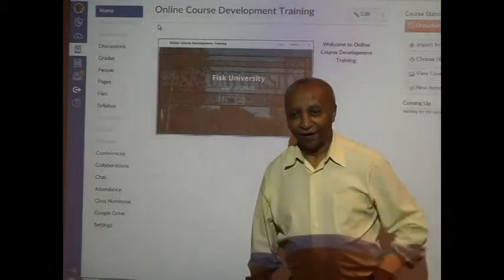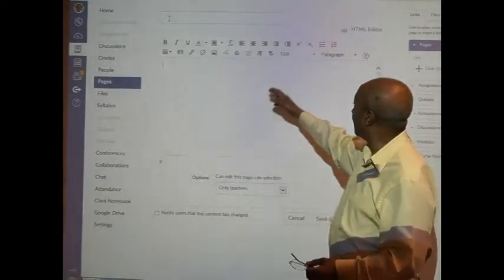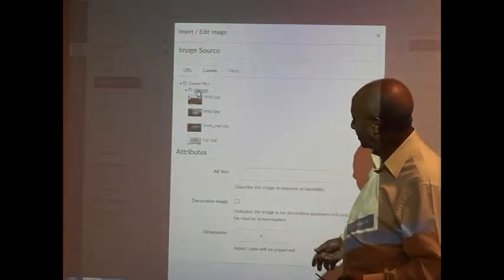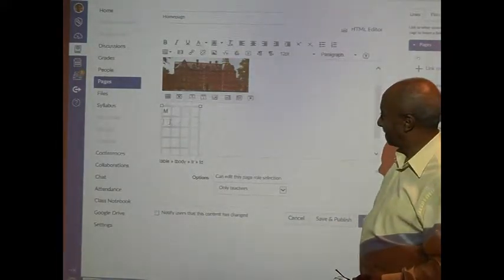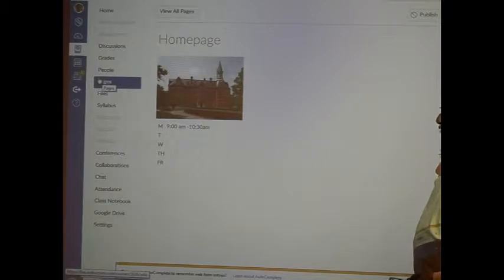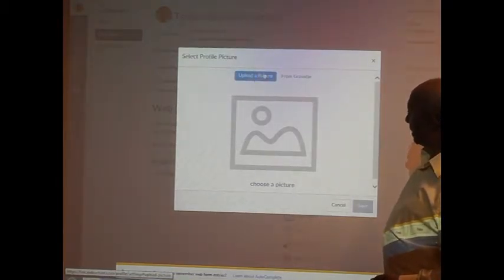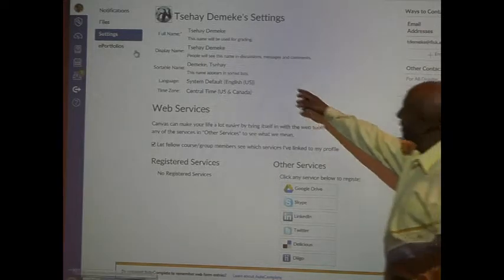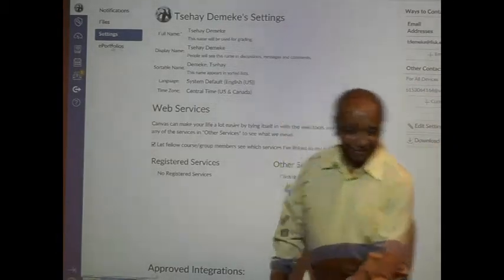CANVAS training day 2 Tsehay Demeke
CANVAS training day 2 - Fisk University